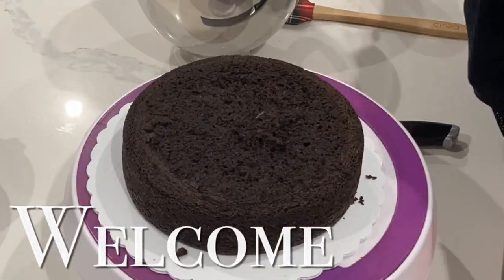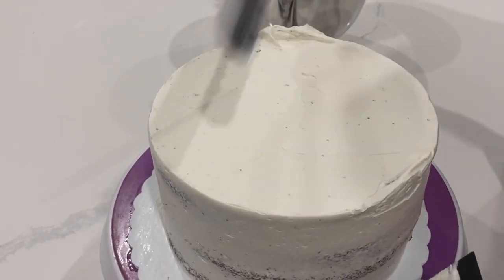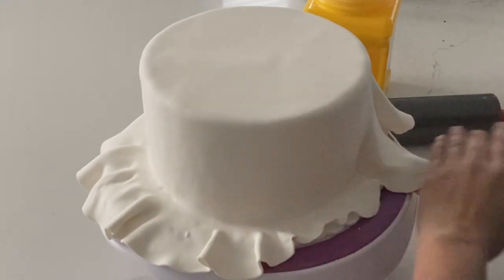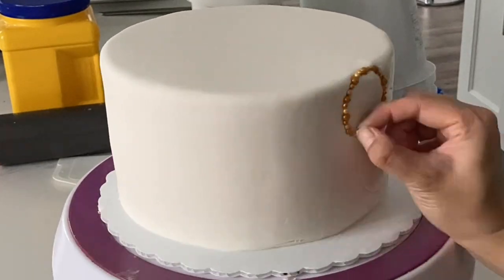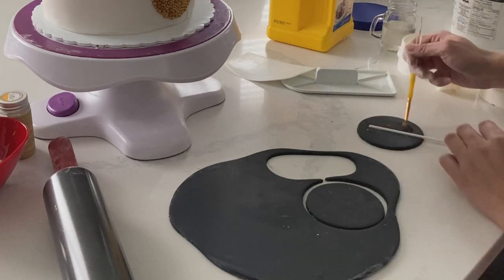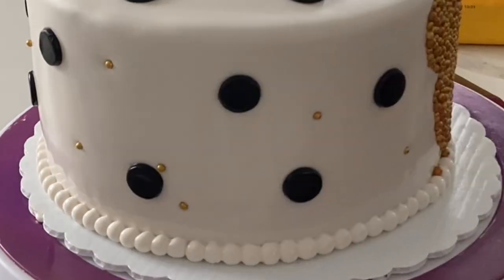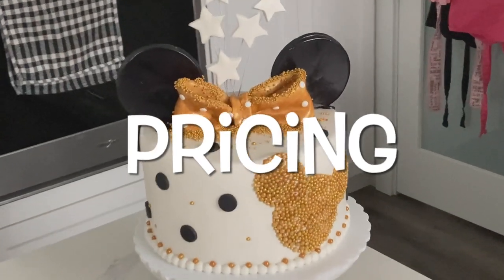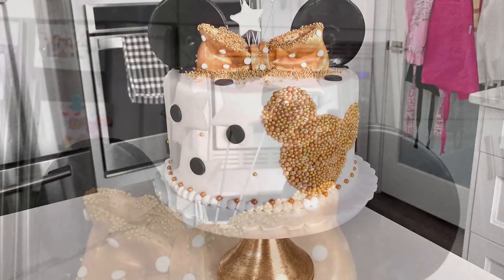How to Make a Glam Minnie Mouse Cake | How to Make Pop Out Stars on a Cake | Fondant Birthday Cakes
This cake design is always highly requested year after year. Watch for step by step instructions on how I switch it up a bit with some glam detailing.

You can really use any stabilized cake you would like to for this tutorial! American or meringue based buttercreams will work for this cake as well. Since I don't go through the baking process in this video, you may want to check out some of my other videos if you're looking for cake ideas.

CANADIAN LINKS:
Materials Used:
Americolor Edible Food Gel Starter Kit
Satin Ice Black Fondant
Satin Ice White Fondant
18 Gauge Floral Wire in White
Lollipop Sticks
Edible Gold Pearls

Tools Used:
Rolling Pin
Cake Tools
Nesting Circle Fondant Cutters
Star Cookie Cutters

AMERICAN LINKS:
Materials Used:
18 Gauge Floral Wire in White
Lollipop Sticks
Edible Gold Pearls

Tools Used:
Rolling Pin
Cake Tools
Star Fondant Cutters

Here are my favourite baking essentials:
1. KitchenAid Stand Mixer (this one is my DREAM mixer)
2. A Set of Cake Tools:
3. Heatproof Spatulas
4. Edible Airbrush Machine AND Colours
5. Set of Edible Food Gel Colouring
6. Bench Scraper Set of Spatulas
7. Rolling Pin
8. GOOD Quality Oven Mitts
9. Cake Turn Table
10. Metal Piping Tips

How to Cake it is SO INSPIRING---I have learned so much from her tutorials. Click below for more amazing tutorials and products:
*USE CODE: SWEETDREAMSBAKESHOPPE for purchases